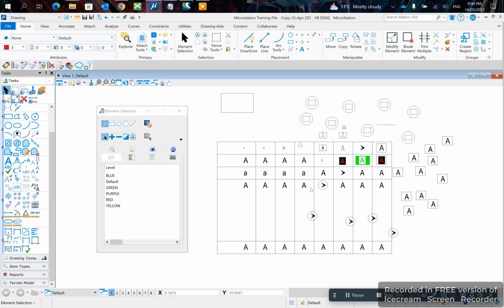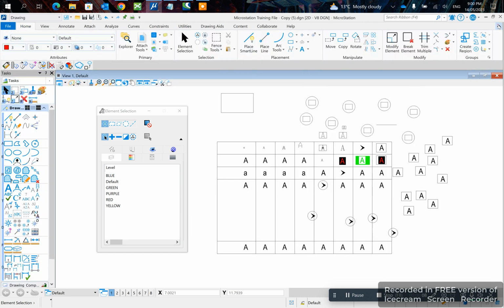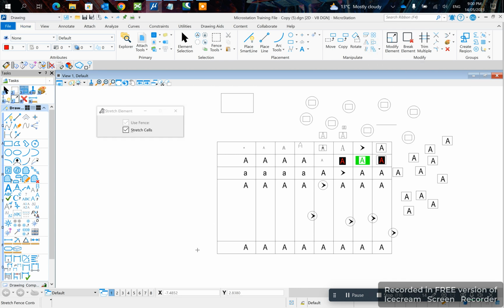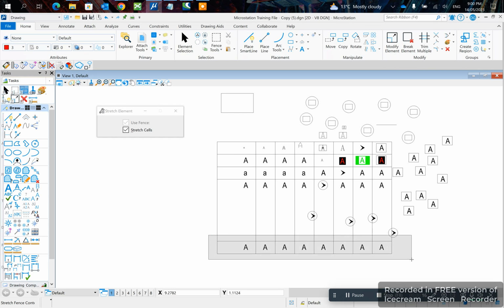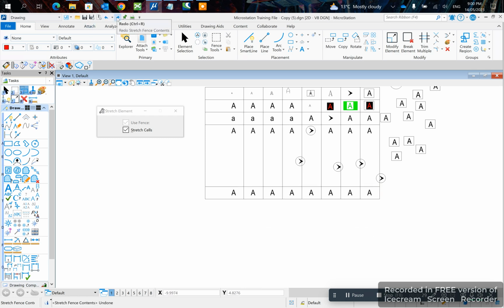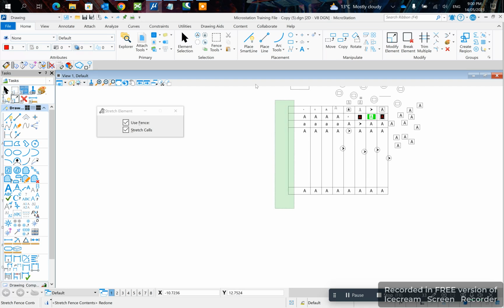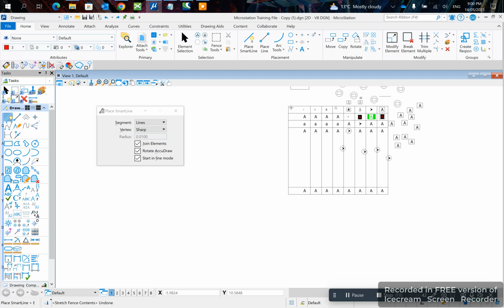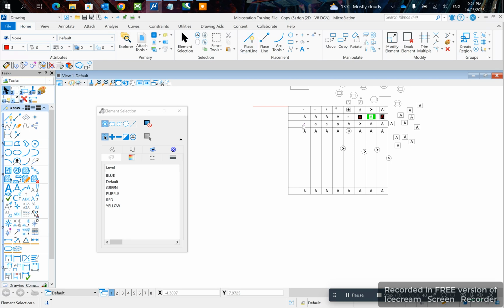MicroStation CONNECT Edition: How To Stretch Elements